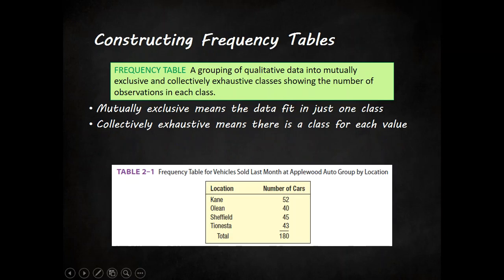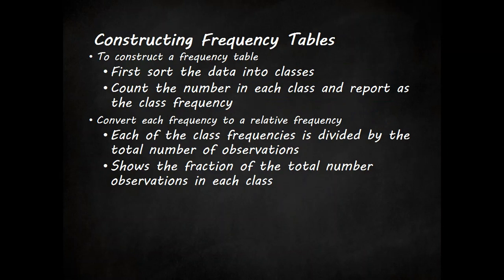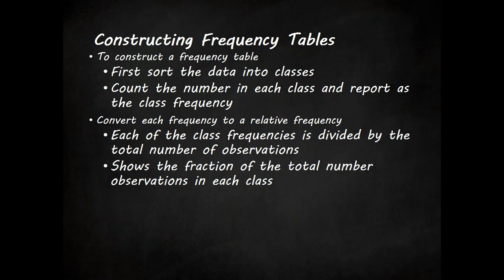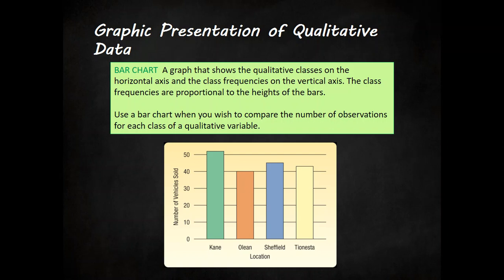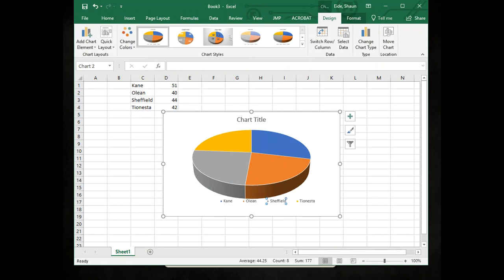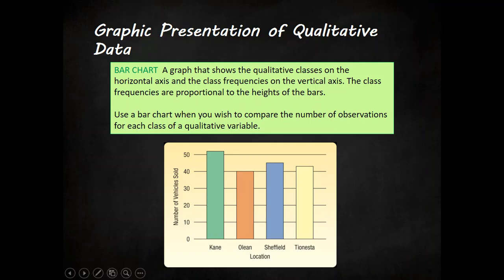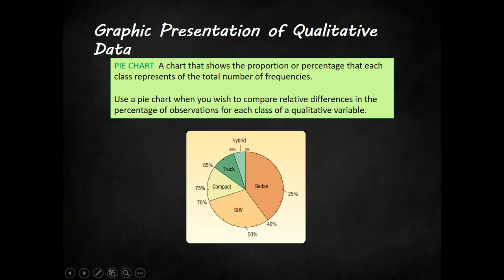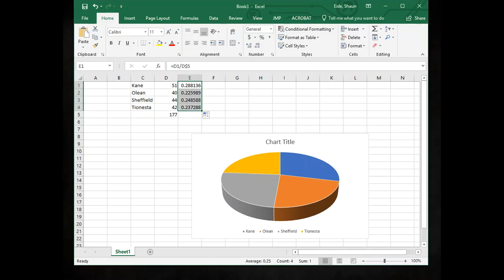2 1 Qualitative Frequency Tables and Graphic Presentation